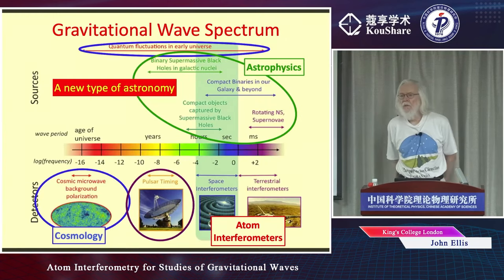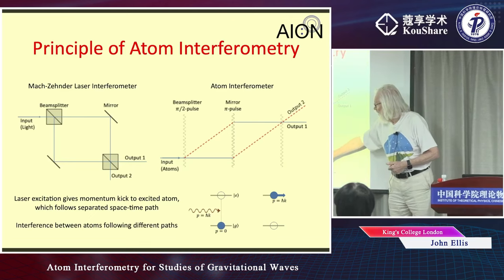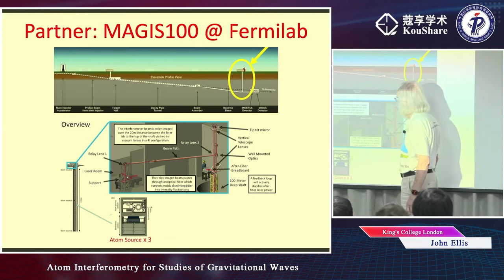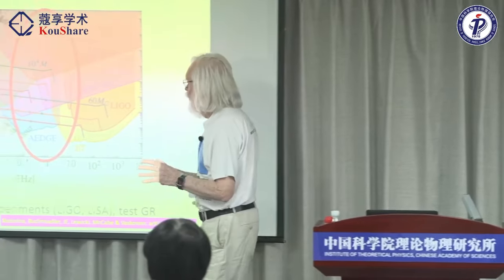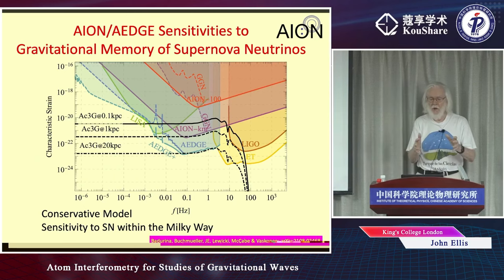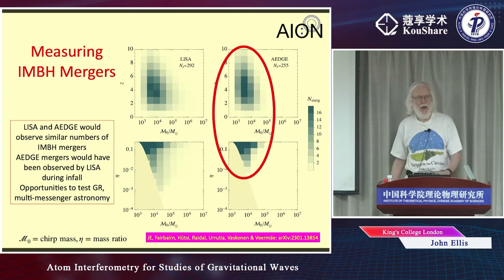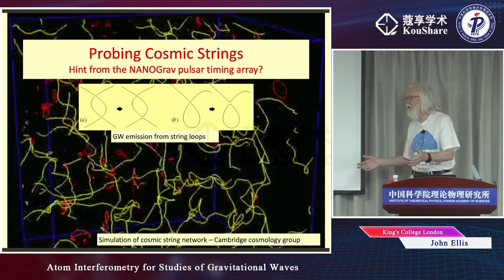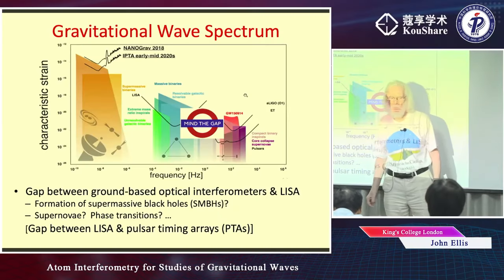Atom Interferometry for Studies of Gravitational Waves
Title： Atom Interferometry for Studies of Gravitational Waves
Time: July  20 , 2023
Prof. John Ellis

Abstract
Atom interferometry (AI) is a promising quantum technology to search for ultralight dark matter (ULDM) and gravitational waves (GWs) beyond the reaches of other detectors. Focusing on the capabilities of the planned AION experiments, I will summarise recent studies of prospective AI sensitivities to ULDM and GWs. The NANOGrav and other pulsar timing arrays (PTAs) have recently presented evidence for GWs with frequencies in the nanoHz range. I will discuss their possible origins and the prospects for AI and other experiments to observe the range of GW frequencies between the PTAs and LIGO/Virgo/KAGRA, and detect the mergers of supermassive black holes, networks of cosmic strings or cosmological phase transitions.